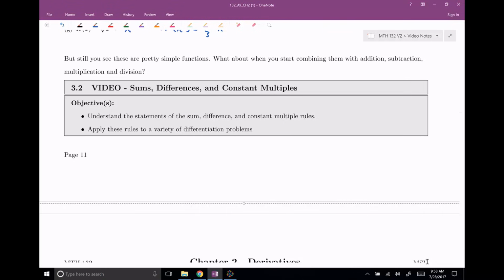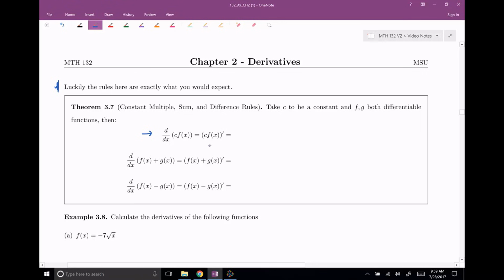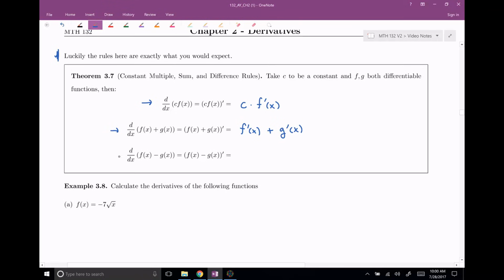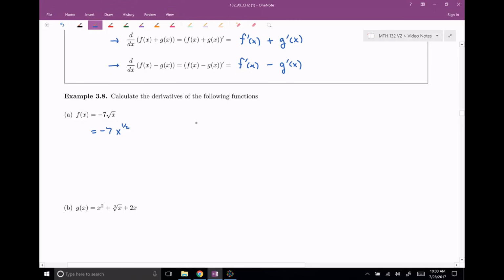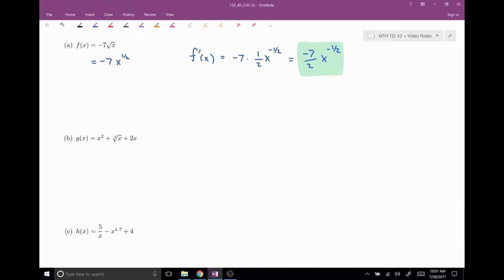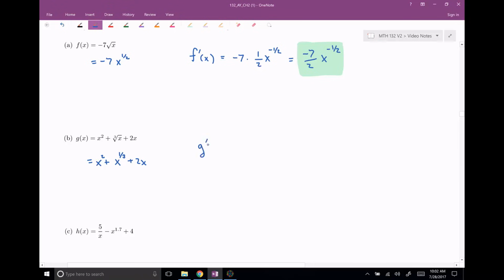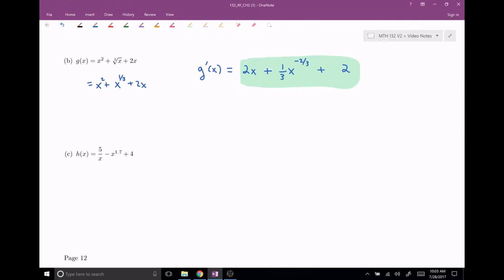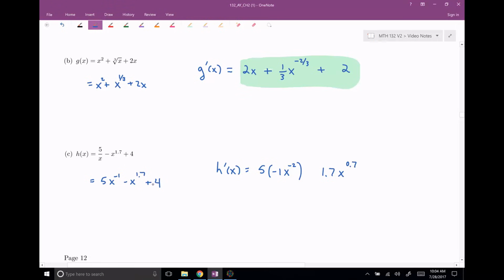Chapter 2 -- Section 3 -- Video 2